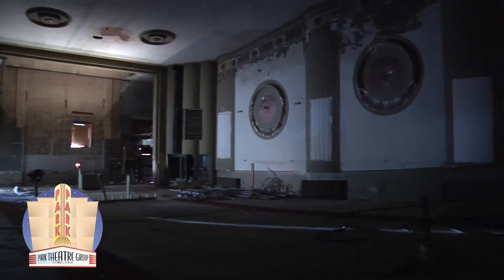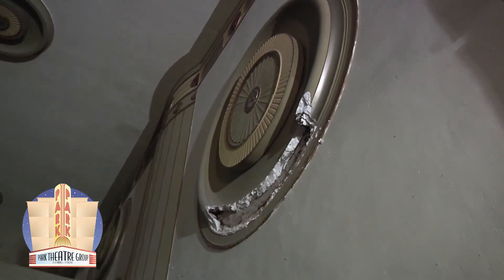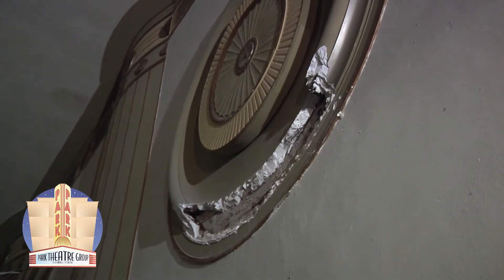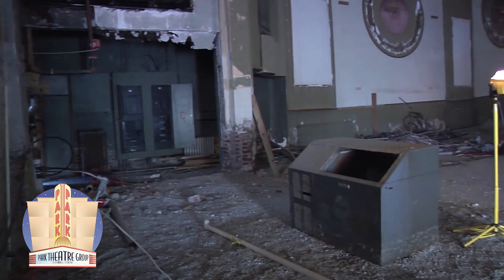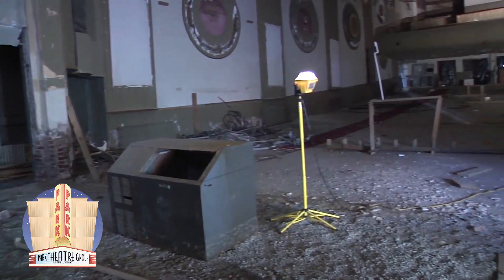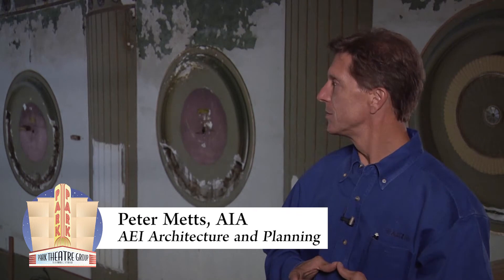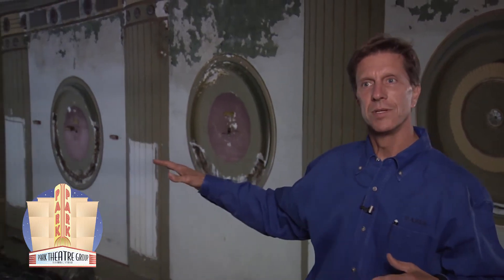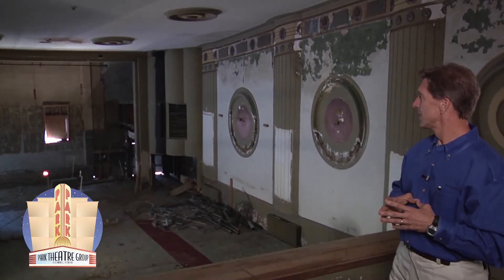Park Theatre Update - December 4, 2013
In this week's Park Theatre Update, we take a look at the inside of the theatre.  We see the condition it's currently in, and hear a little bit of history and how it will be renovated.